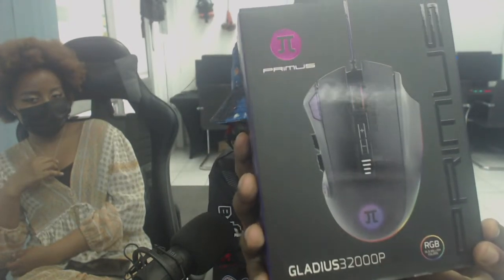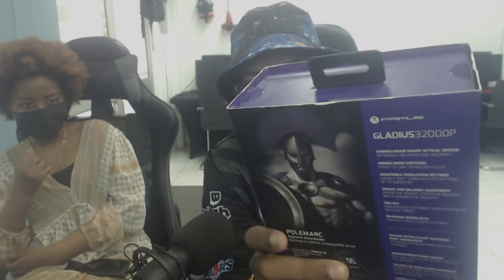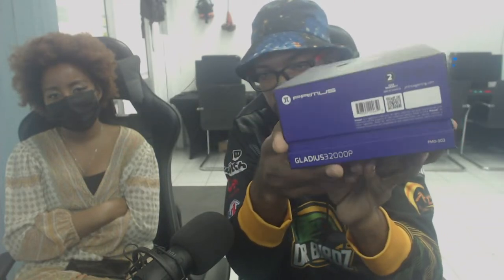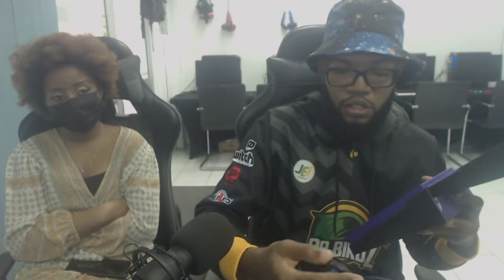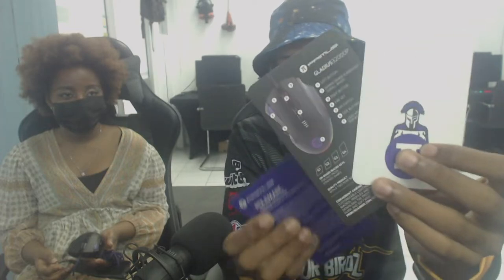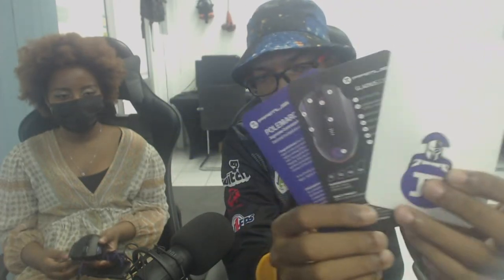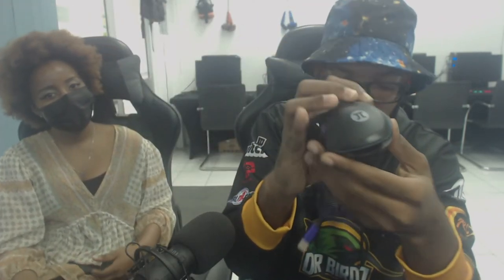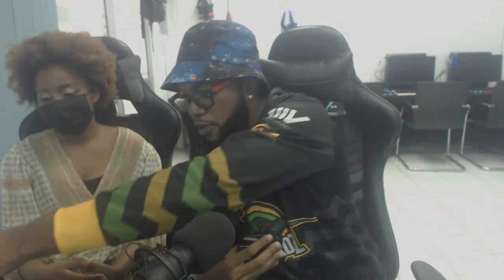*NEW* UNBOXING MOUSE PRIMUS GAMING GlADIUS 32000P | ENGLISH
social